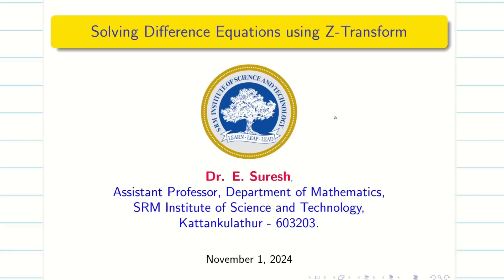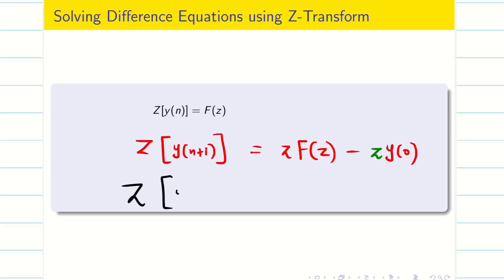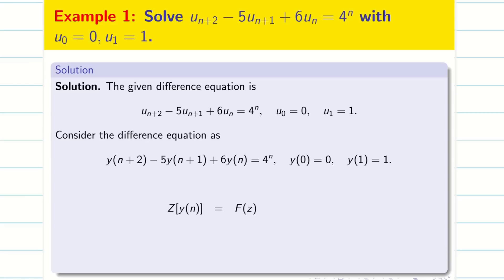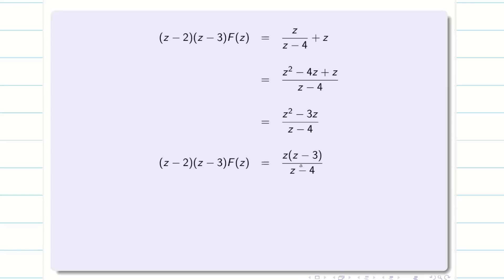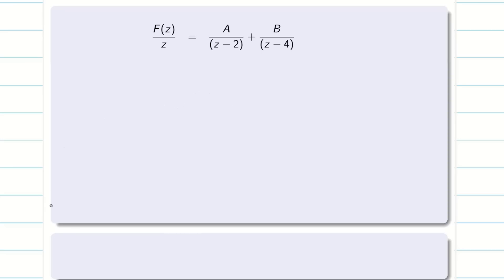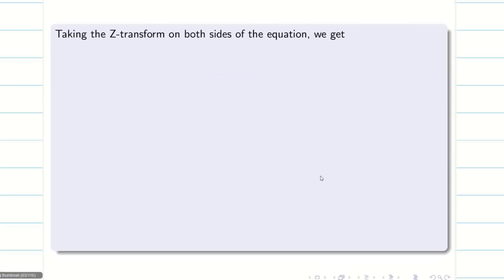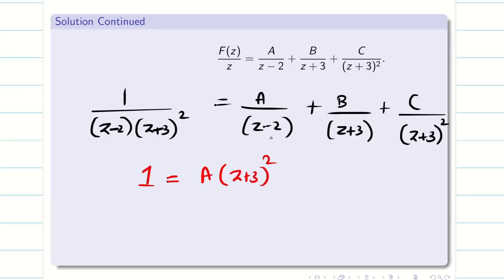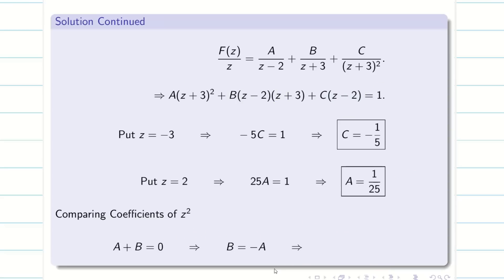11. Difference Equations—Inverse Z Transforms—Using Partial Fractions -21MAB201T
11. Difference Equations—Inverse Z Transforms—Using Partial Fractions -21MAB201T